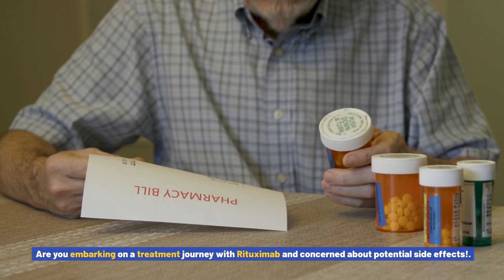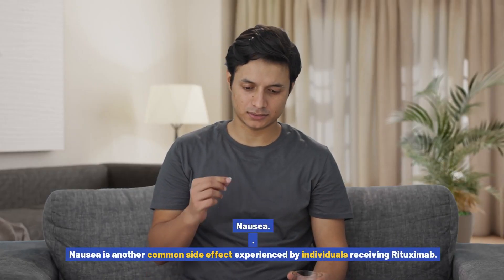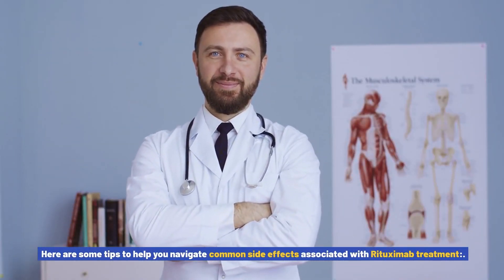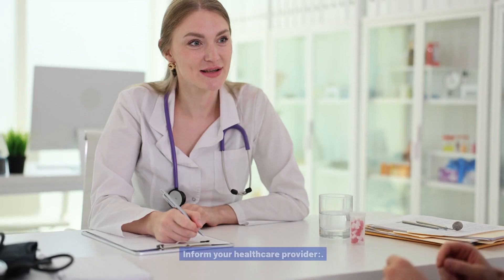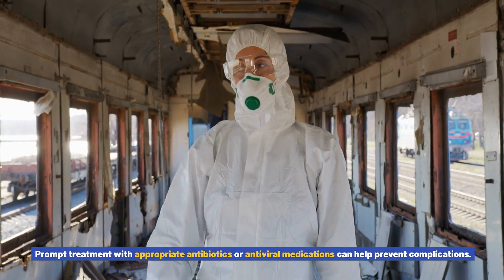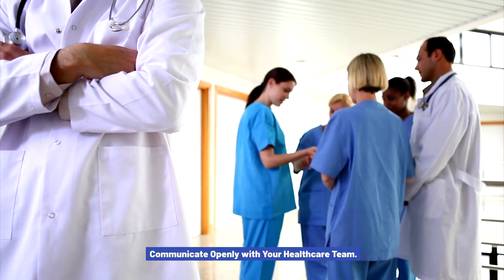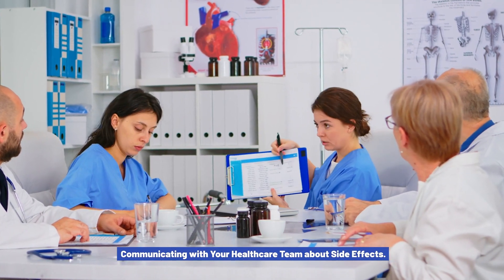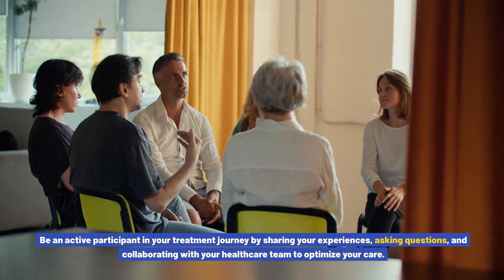Decoding Rituximab Side Effects: A Guide to Managing Your Treatment Journey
Common Side Effects of Rituximab. Rituximab, like any medication, may cause side effects in some individuals. It is important to note that not everyone experiences these side effects, and their severity can vary from person to person. The most common side effects associated with Rituximab include fatigue, nausea, and infusion reactions.
Fatigue.
Fatigue is a prevalent side effect reported by many patients undergoing Rituximab treatment. It may manifest as a general sense of tiredness, lack of energy, or excessive sleepiness. Fatigue can significantly impact your daily activities and quality of life. To manage fatigue, it is crucial to prioritize rest and sleep, practice good sleep hygiene, and conserve energy by pacing yourself throughout the day. Engaging in light physical activity, such as gentle stretching or short walks, can also help combat fatigue. Consulting with your healthcare provider about any persistent or debilitating fatigue is essential to rule out other underlying causes.
Nausea.
Nausea is another common side effect experienced by individuals receiving Rituximab. It may occur during or shortly after the infusion or persist for a few days. To alleviate nausea, your healthcare provider may prescribe anti-nausea medications or recommend dietary changes. Eating small, frequent meals and avoiding spicy, greasy, or heavy foods can help reduce nausea. It is important to stay hydrated by drinking plenty of fluids, but avoid consuming large amounts in one sitting. If nausea persists or worsens, notify your healthcare provider for further evaluation and management.
Infusion Reactions.
Infusion reactions are relatively common during Rituximab treatment. These reactions can occur during or shortly after the infusion and may include symptoms such as fever, chills, rash, itching, and difficulty breathing. Mild infusion reactions are usually manageable and can be treated with medications, such as antihistamines or corticosteroids, as recommended by your healthcare provider. Severe infusion reactions are rare but can be life-threatening. If you experience severe symptoms, such as difficulty breathing or swelling of the face, throat, or tongue, seek immediate medical attention. It is important to inform your healthcare team about any previous infusion reactions or known allergies before starting Rituximab treatment.
Managing and Minimizing Common Side Effects.
While experiencing side effects can be challenging, there are strategies you can employ to manage and minimize their impact on your daily life. Here are some tips to help you navigate common side effects associated with Rituximab treatment:.
Fatigue Management.
Prioritize rest and sleep:. Allow yourself enough time for quality sleep and incorporate short rest periods throughout the day.
Conserve energy:. Pace yourself and avoid overexertion. Break tasks into smaller, manageable segments and delegate when possible.